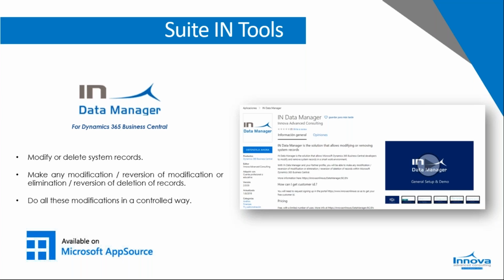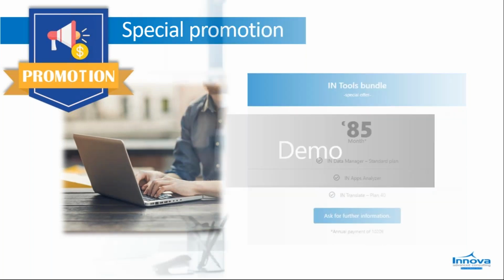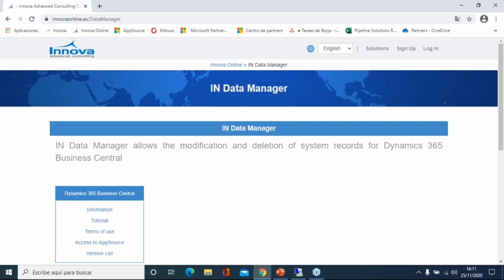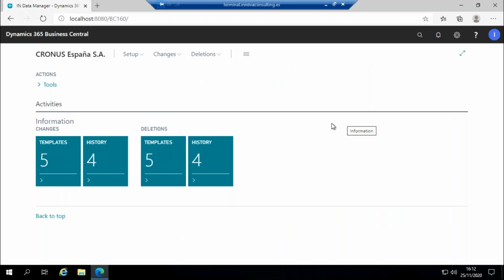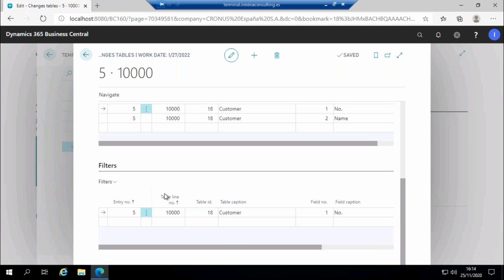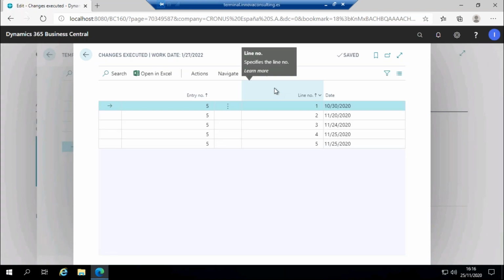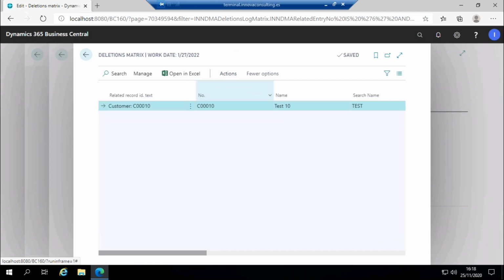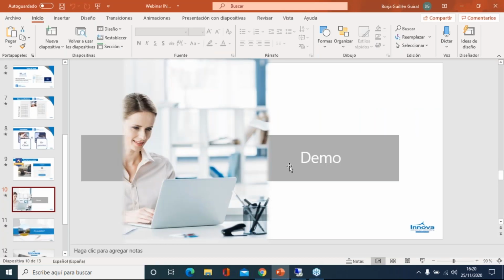Webinar “IN Data Manager for Business Central On Premise”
💻 Do you need to easily and quickly modify the system records in Business Central? If you are a Business Central developer, IN Data Manager may help you in your daily tasks.

With IN Data Manager and your partner profile you will be able to do any modification/ reversion of modification, and elimination/reversion of elimination of system records in Microsoft Dynamics 365 Business Central. Available in 23 countries, this app facilitates your tasks and increases your productivity. Besides now you can have the solution installed on your own computer with our On Premise versions.

👉 What are we going to talk about in this webinar?

In this webinar we will perform the modification and elimination of system records in Business Central with In Data Manager and its On Premise version.

Additionally, we will introduce a special promotion available only until the end of the year, including a special bundle of solutions for developers with a discount of a 30%

🗒 AGENDA:

✅ IN Data Manager; modification and elimination of system records in Business Central
✅ Countries avalaibles
✅ On Premise Modality
✅ Demo IN Data Manager
✅ Questions and doutbs

👥 The webinar is conducted by Borja Guillen, Solutions Account Manager of Innova.